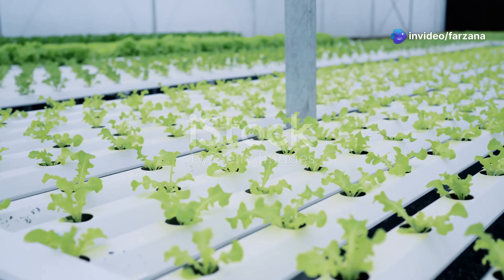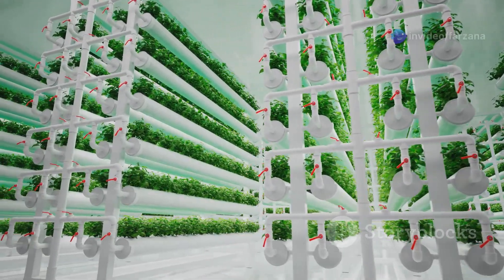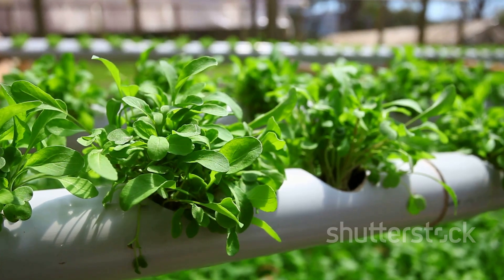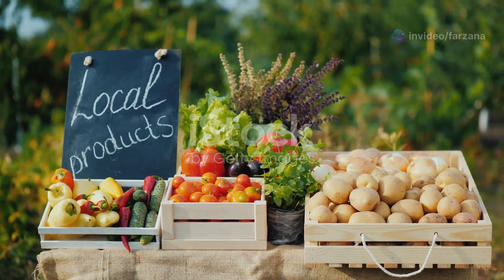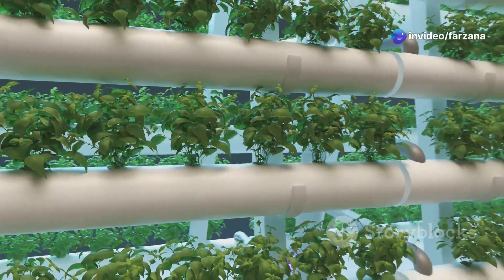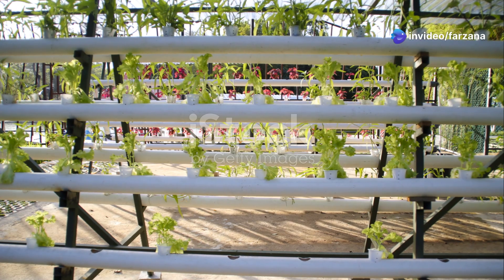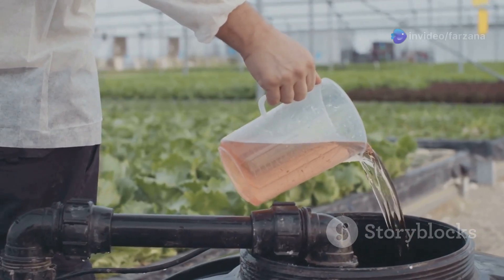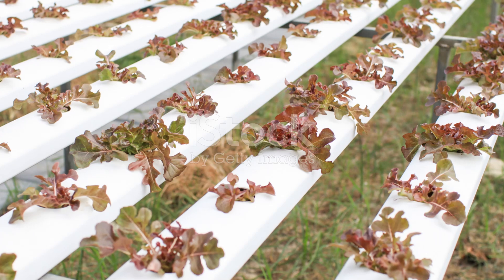|The Ultimate Guide to Hydroponics||Growing Without Soil: Hydroponics and Its Potential|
Here's a comprehensive overview of hydroponics:

Hydroponics is a method of growing plants without soil, using nutrient-rich solutions to provide the necessary nutrients for growth.

Benefits of Hydroponics:
1. *Water efficiency*: Hydroponics uses significantly less water than traditional farming methods.
2. *Increased crop yields*: Hydroponics can increase crop yields by up to 30%.
3. *Reduced land use*: Hydroponics allows for vertical farming, reducing the need for arable land.
4. *Improved crop quality*: Hydroponics provides precise control over nutrient levels, resulting in higher-quality crops.

Types of Hydroponic Systems:
1. *Nutrient Film Technique (NFT)*: Plants are grown in long, narrow channels with a continuous flow of nutrient-rich solution.
2. *Ebb and Flow (Flood and Drain)*: Plants are grown in a tray or bed, with the nutrient solution pumped in and out at regular intervals.
3. *Drip Irrigation*: Plants are watered individually through a network of tubes and drippers.
4. *Aeroponics*: Plants are grown in the air, with their roots suspended in a fine mist of nutrient-rich solution.

Hydroponic Nutrients:
1. *Macro-nutrients*: Nitrogen (N), Phosphorus (P), Potassium (K)
2. *Micro-nutrients*: Calcium (Ca), Magnesium (Mg), Sulfur (S), Iron (Fe), Zinc (Zn), etc.

Hydroponic Growing Mediums:
1. *Rockwool*: A sterile, inert medium made from molten rock.
2. *Coco Coir*: A sustainable, renewable medium made from coconut husks.
3. *Clay Pebbles*: A sterile, inert medium made from clay.

Hydroponic Applications:
1. *Commercial farming*: Hydroponics is used in large-scale commercial farming operations.
2. *Home gardening*: Hydroponics is used by hobbyists and home gardeners.
3. *Research and development*: Hydroponics is used in research institutions and universities.
4. *Space exploration*: Hydroponics is being explored for use in space exploration and colonization.

Challenges and Limitations:
1. *High initial investment*: Setting up a hydroponic system can be expensive.
2. *Energy consumption*: Hydroponics requires a significant amount of energy for lighting, heating, and cooling.
3. *Limited crop selection*: Not all crops are suitable for hydroponic cultivation.
4. *Labor requirements*: Hydroponics requires regular monitoring and maintenance.

I hope this provides a comprehensive overview of hydroponics!